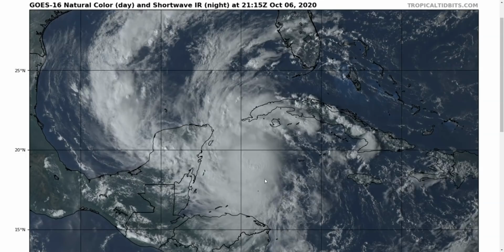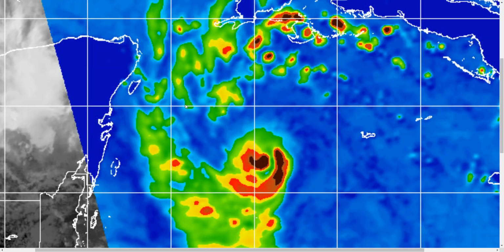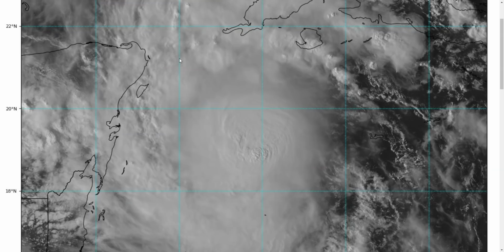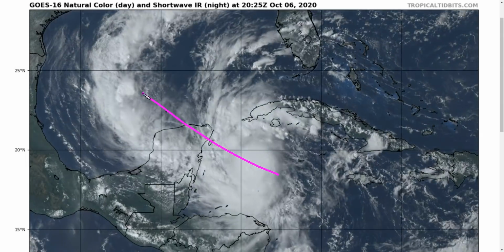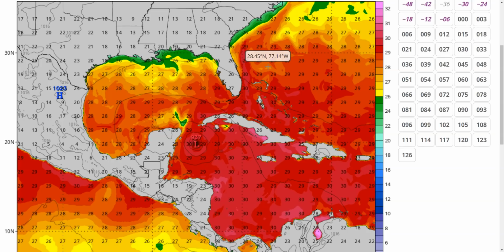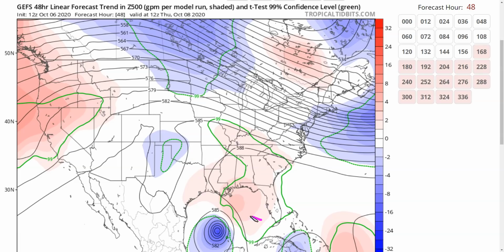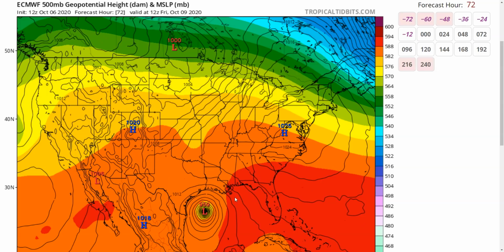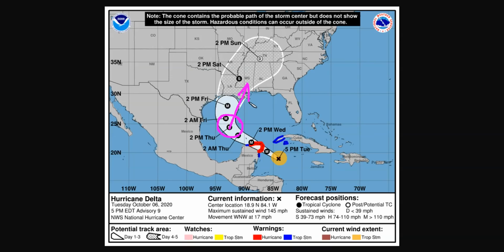Delta Becomes a Category 4 Hurricane as it Barrels Toward Mexico; Major Threat to U.S. Gulf Coast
Please note that these posts do NOT necessarily reflect the official forecasts of the National Hurricane Center, and should not be interpreted as such. While tropical storms exist in the Atlantic, official NHC information is available Please refer to the NHC when making decisions, and heed the advisories and evacuation statements of your local National Weather Service Office and emergency management officials.

Dr. Levi Cowan creates videos and blogs pertaining to tropical cyclones, primarily hurricanes in the Atlantic Ocean. Posts occasionally concern other, non-tropical weather events around the world. Levi has a Ph.D. in meteorology from Florida State University.